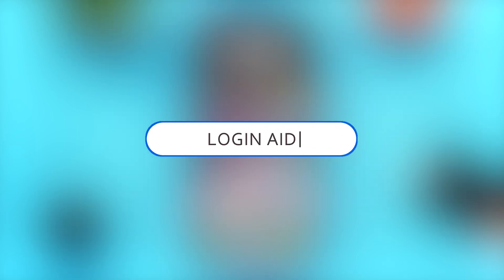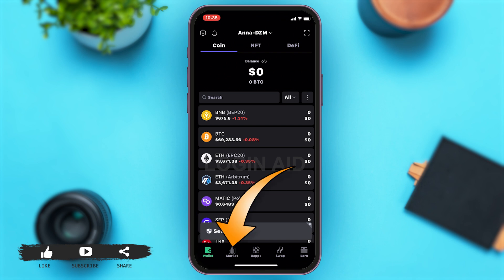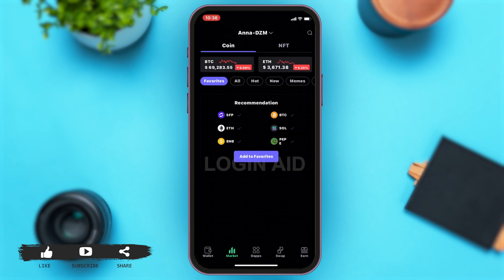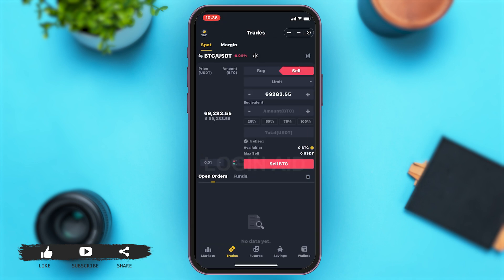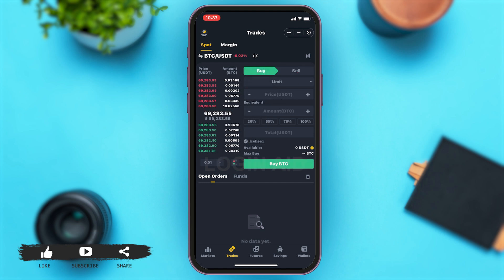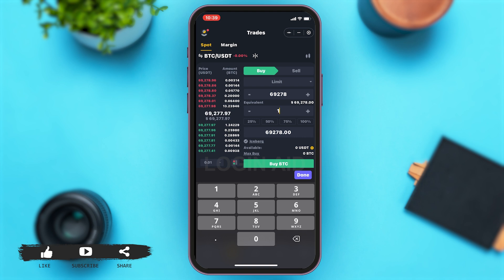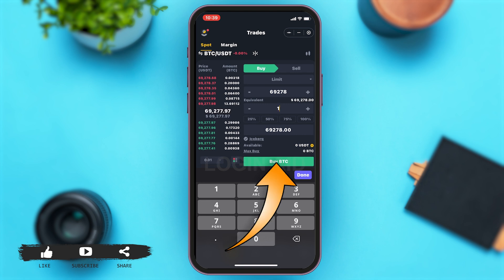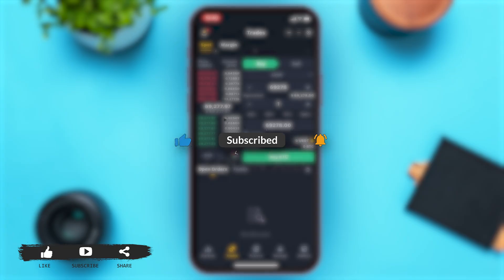How To Buy Crypto On SafePal App 2024 | Purchase Cryptocurrency Using SafePal Wallet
Learn how to buy cryptocurrency using the SafePal wallet with this step-by-step guide. It is a secure and user-friendly wallet designed to make purchasing crypto easy and efficient. Follow along to understand the process and start investing in your favorite cryptocurrencies today!